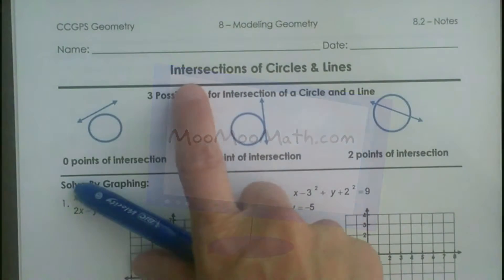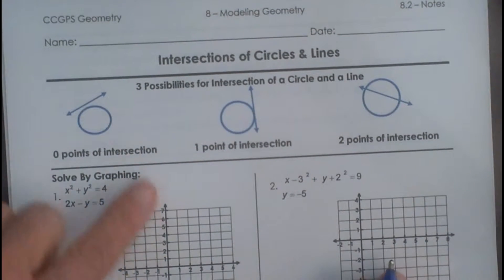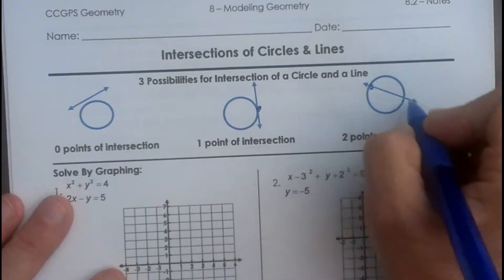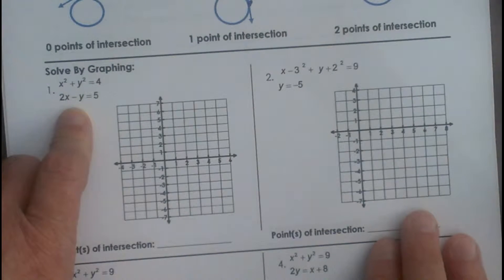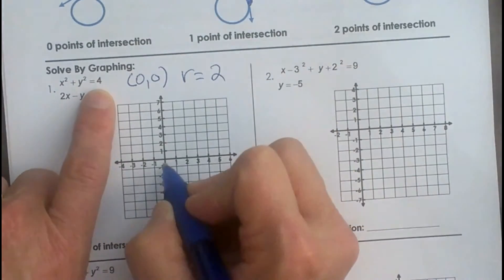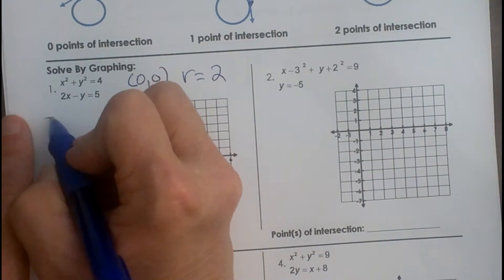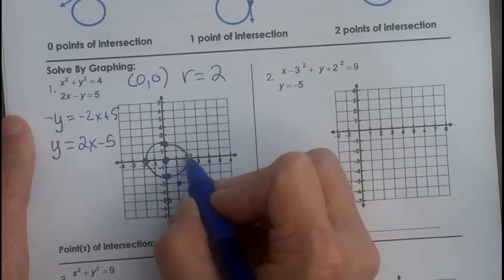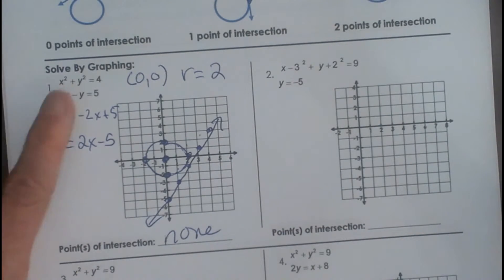Finding intersection lines and circles graphically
How to find the intersection of circles and lines.

Three possibilities of Circles and Lines

0 points of intersection
1 point of intersection
2 points of intersection

You can find these points graphically and the video works some examples.

Transcript

Intersection of Circles and Lines and we are covering this for our summer geometry course. Over here on the left we have a picture and it is very visual and how many point of intersection does it have? It has zero because they don't touch at all. A circle and a line may never touch, but a circle and a line can touch in one place and we call this a point of tangency. You guys have learned that when you did your circle units. A circle and a line can have two points of intersection when you have a secant go through the circle. So we have three choices. either they don't touch, they touch once, or they touch twice. What does it look like to graph these and what are the points of intersection. We need to know how to graph a circle, which we have learned, and need to know how to graph an equation of a line. You probably learned this in 7th grade. Here we go let's try to do. For a circle nothing is added to x and y and (0,0) is the center. The radius will be the square root of 4 or just 2. So we will plot our center and count up to the right 2,down,and to the left, and draw in our circle. So there is our circle. Now let's draw our line, and in order to graph a line we need to  solve for y and we get -y = -2x +5  Divide by negative and we get y=2x-5. So we go down to 5 and plot up 2 over 1,and repeat, and what do you see? How many points of intersection do you have? It looks like none. This circle and line combination has no points of intersection, and that may happen. This next one is missing some parenthesis so if would like add them in. We have (x-3)^2 + (y-2)^2 =9  Our center is (3-2) Remember to take the opposite signs. Radius =3 (Square root of 9)  Go up 3,right three,down three, and left 3, and plot our circle. It may not be perfect, if you have a compass you can make a better circle. Then y=5. What kind of a line is y=5. This is a horizontal line and it crosses at -5 and will go across here. So how many points of intersection do the circle and line have? Yes 1 and it is at the point +3,-5,and that is the solution.